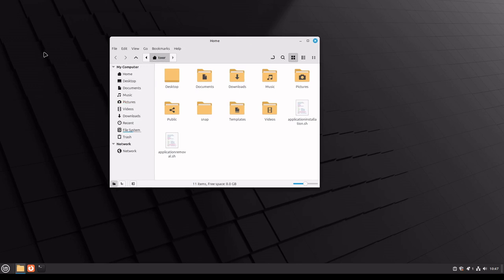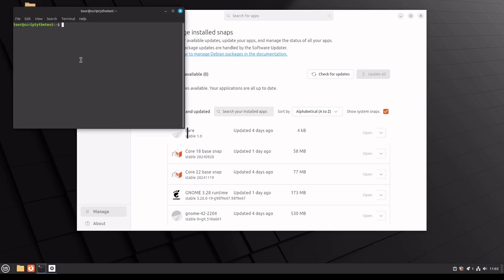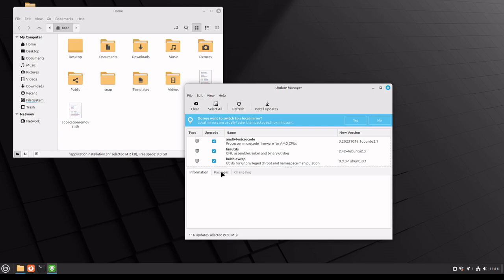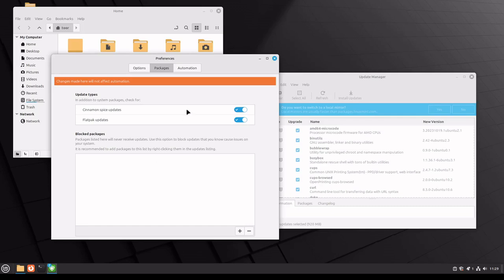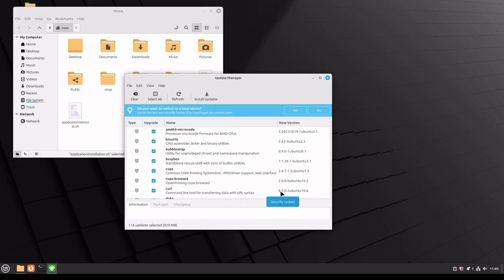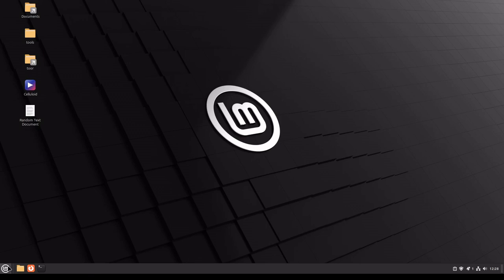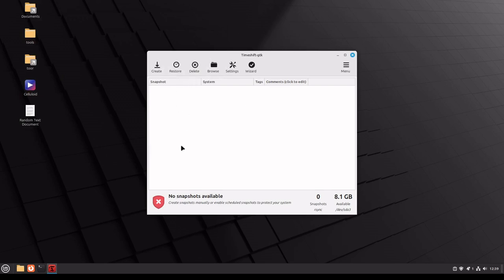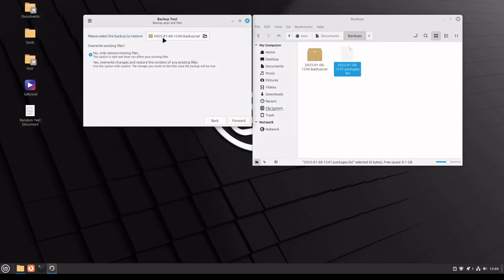MINT OS - Windows 11 Replacement - Basic Maintenance Tutorial (Windows 11 Alternative)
This is a half video, created to answer some feedback questions from the original video.

These Questions are:
* How to create a shortcut on the desktop
* How to Update using the GUI
* How to regain system space (clear cache)
* How to take a snapshot
* How to take a backup
* Some info for Windows Comparison
* Some additional future video detail and info

NOTE: I realize I am missing more in-depth info on this video, I am trying to keep these very high level on the install, basically for the beginners.. Because while we in the IT may know one configuration to the next, the idea is to help beginners transition to this option, vs overwhelm them, and make them feel inadequate. This channel is designed to help all levels and provide an understanding. Let's use the comments of these videos to help those interested in the transition.